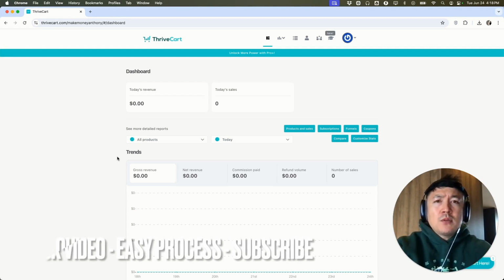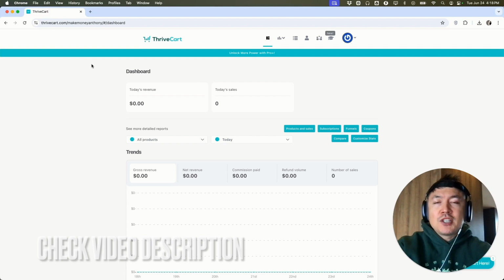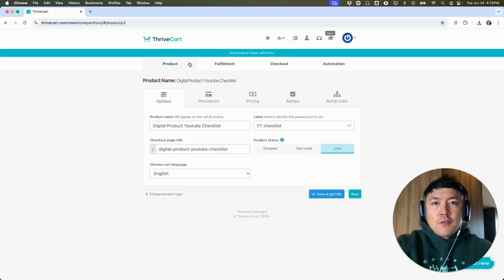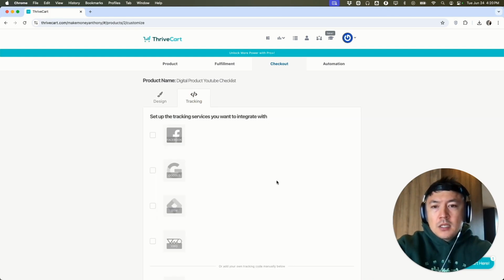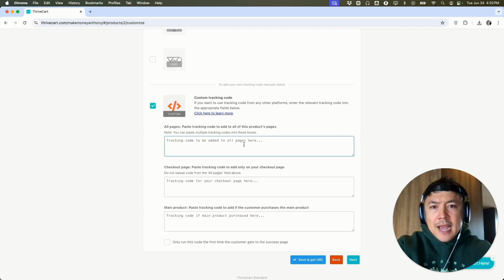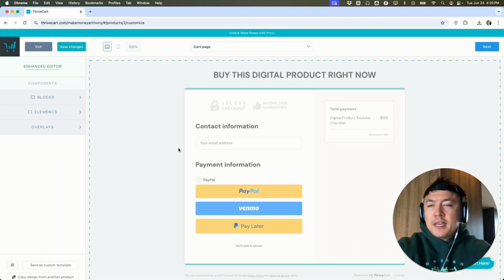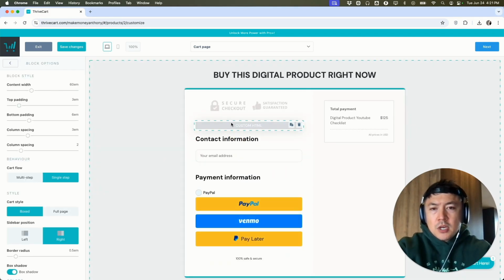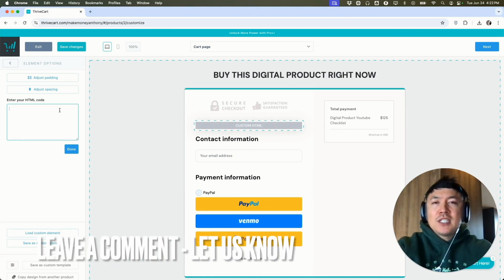✅ How To Embed HTML Code To ThriveCart🔴